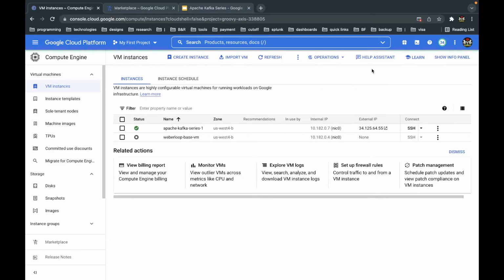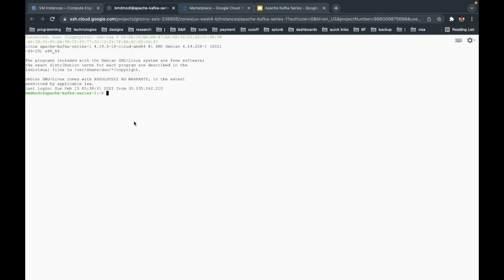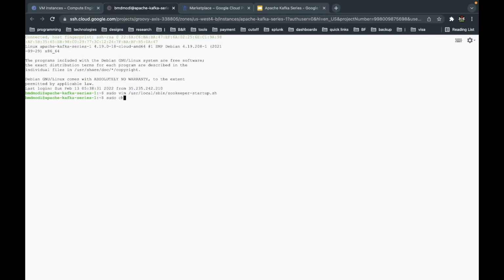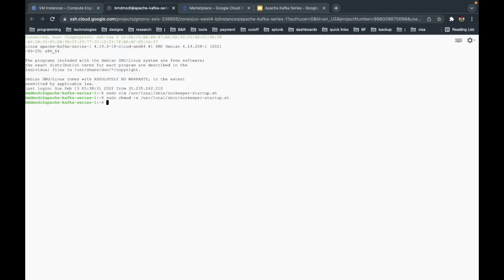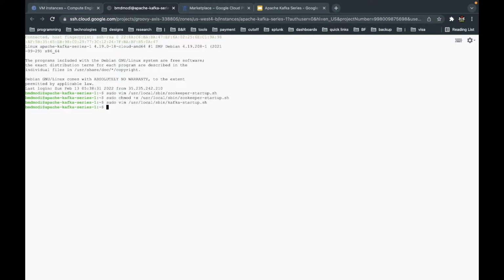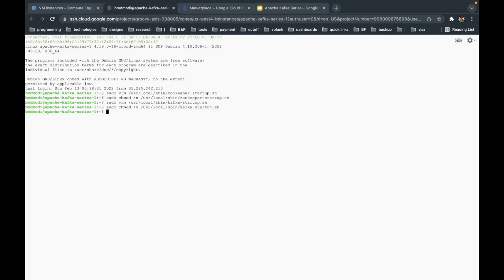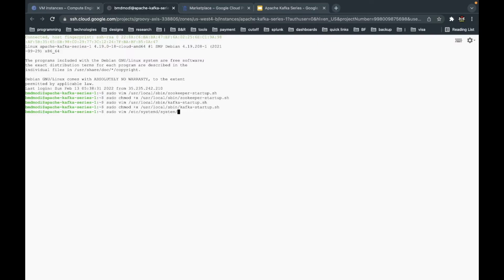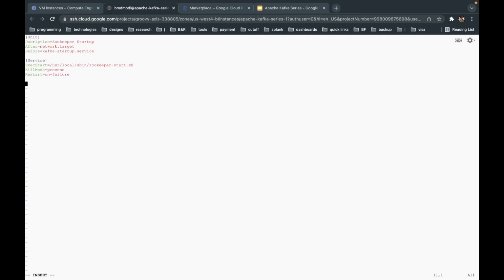Creating Systemd Startup Script for Zookeeper and Kafka 19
In this video, we have looked at how to create a Systemd startup script for our Zookeeper and Kafka on Google cloud Virtual Machine (VM) instances with Debian OS. With the script in place our Zookeeper and Kafka will start automatically whenever our VM stops and starts. Thank you very much for watching.